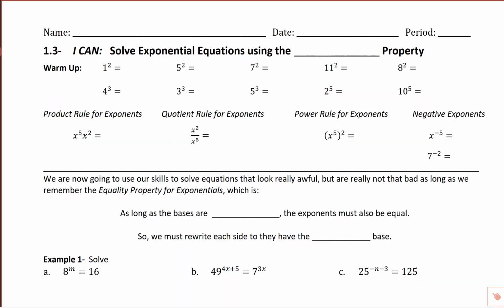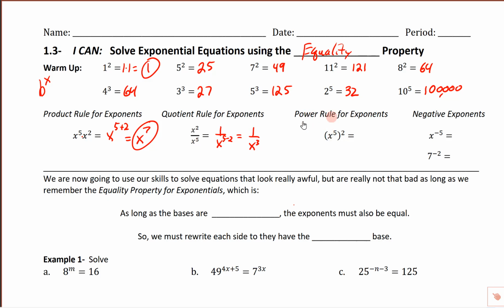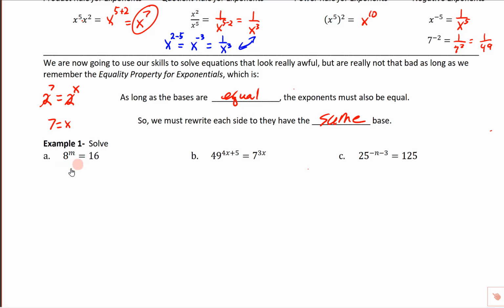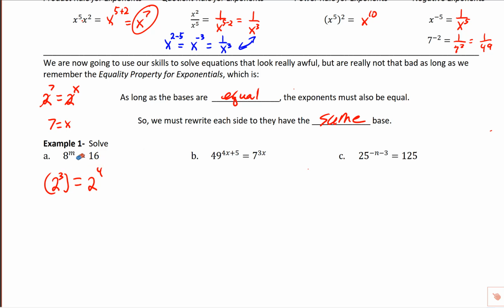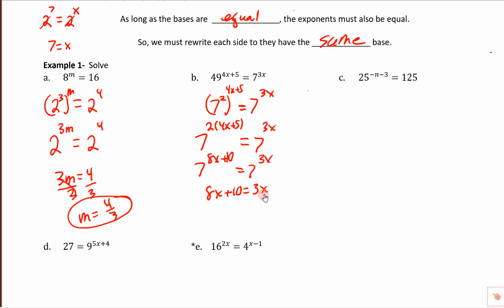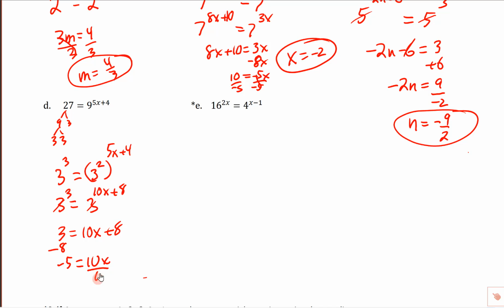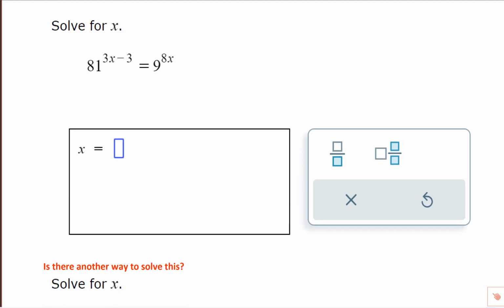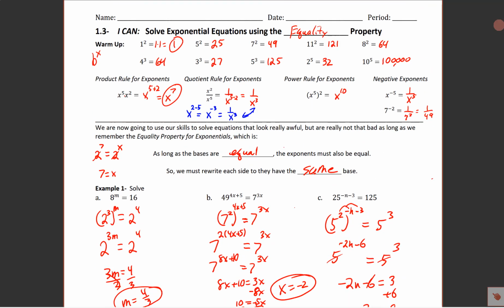1.3 (ALEKS) Solving Exponential Equations Using the Equality Property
Solving exponential equations where one or both bases need to be rewritten using the same base.